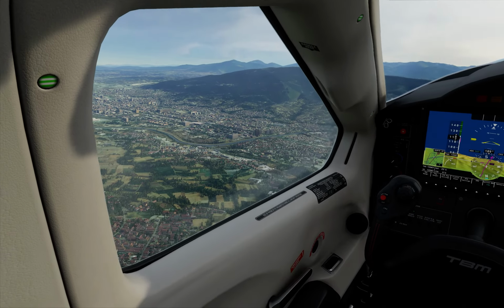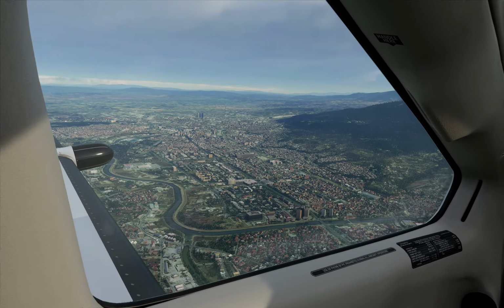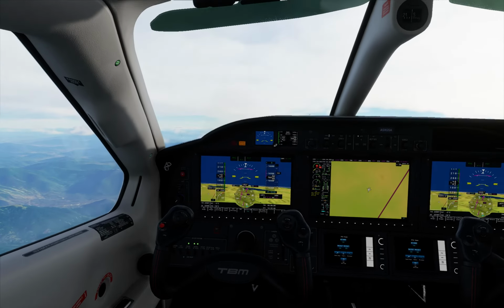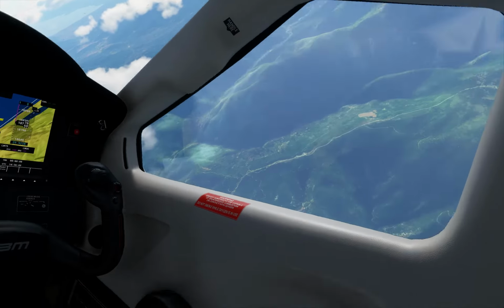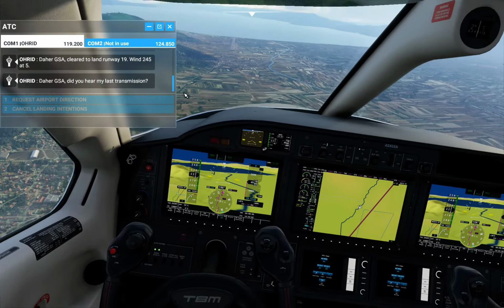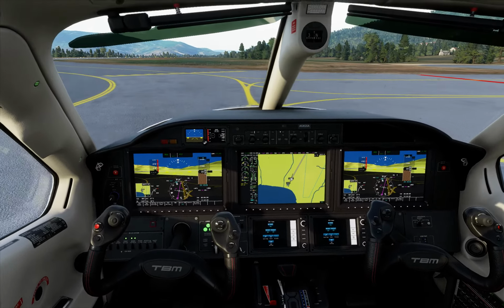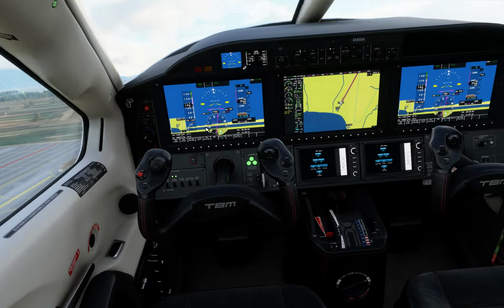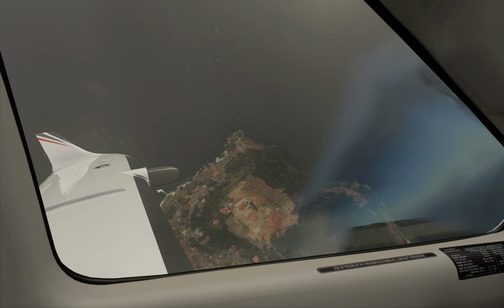Microsoft Flight Simulator 2020 - Skopje to Ohrid VFR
VFR flight from Skopje to Ohrid in real life weather.